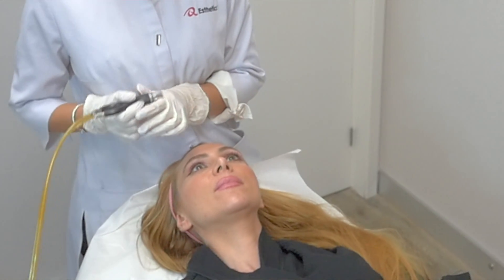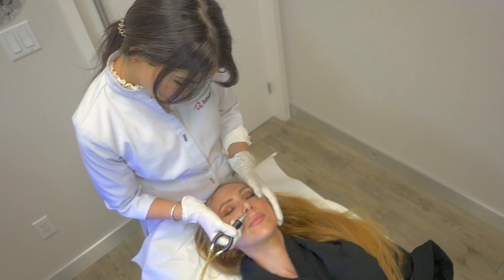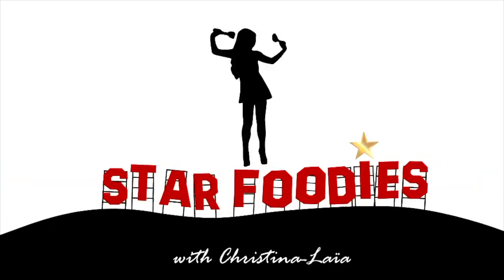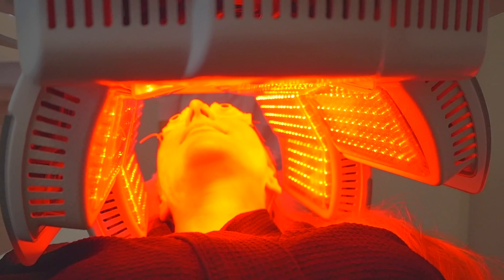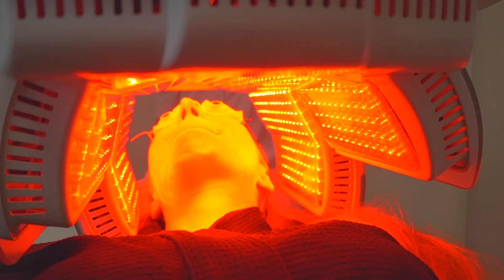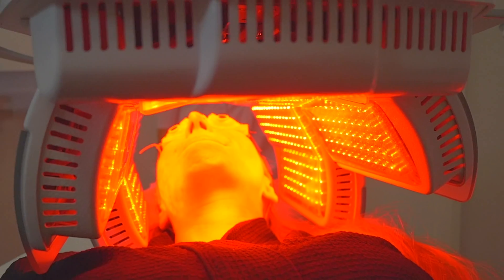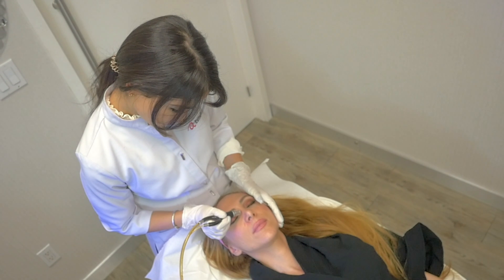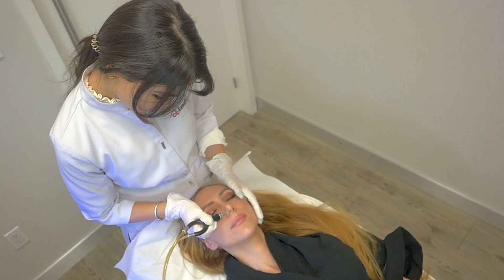My Favourite Facial Explained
This is my favourite professional facial I get done when I'm in Canada from Q Aesthetics. I featured it in my tv show Star Foodies during the Beauty Break.